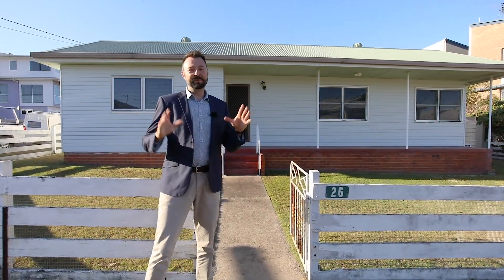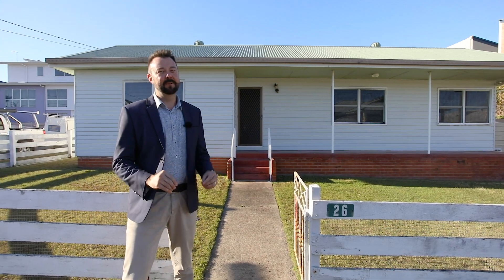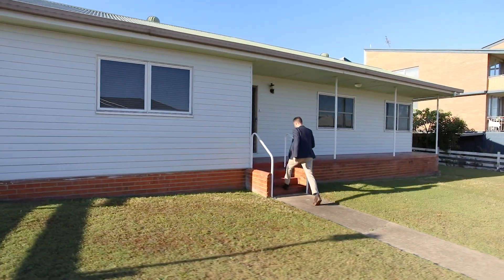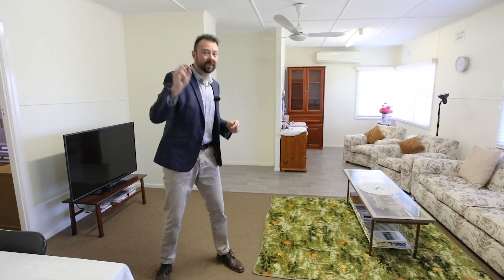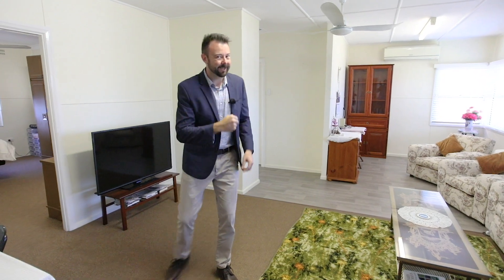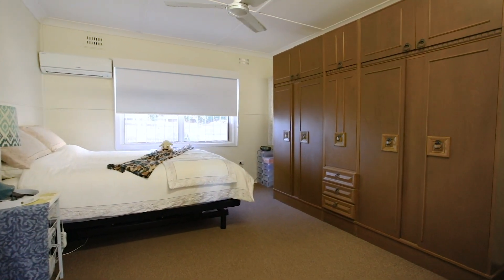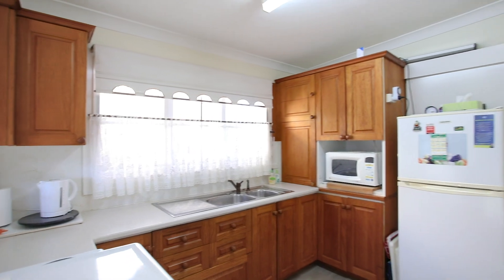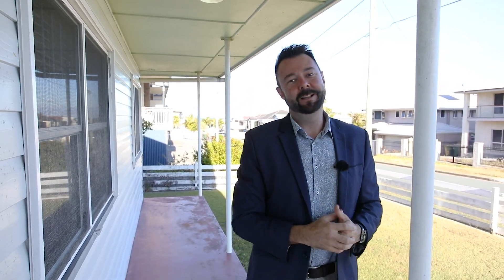26 Langdon Avenue, Margate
Contact Adam Clark-Lynch on 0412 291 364 for more information or to arrange an inspection.